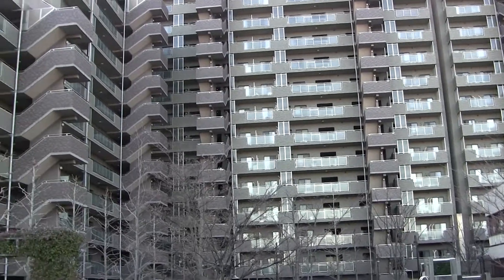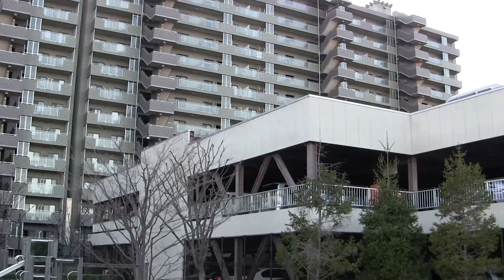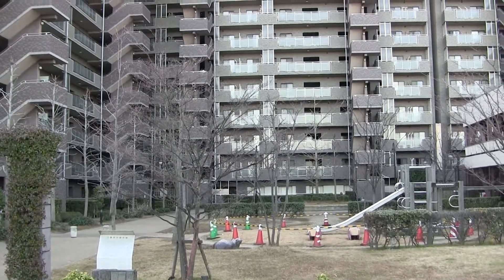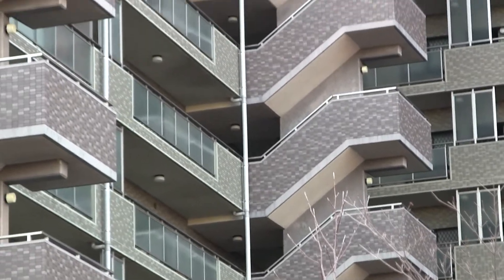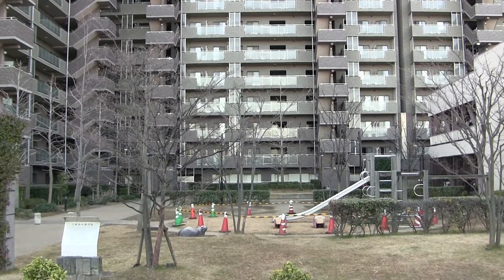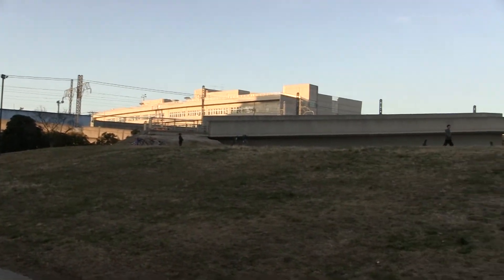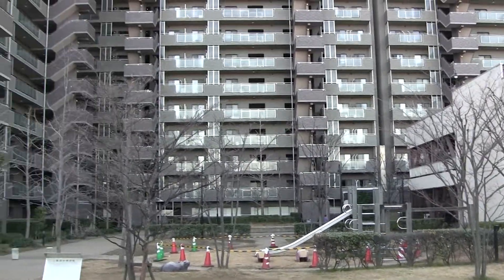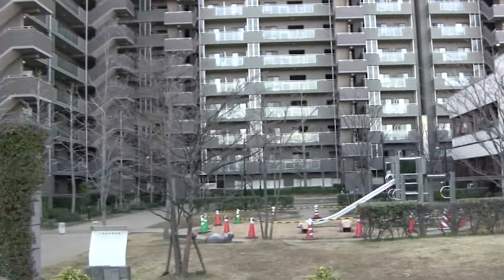Apartment Buildings in Myoden Japan 2704